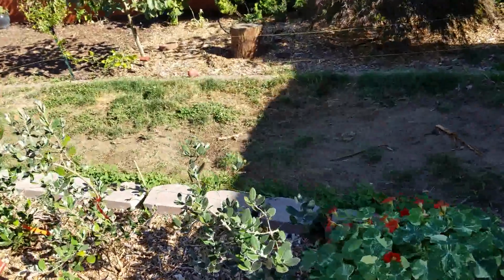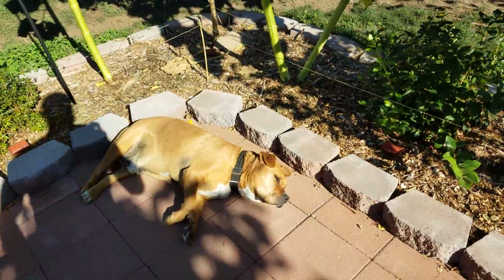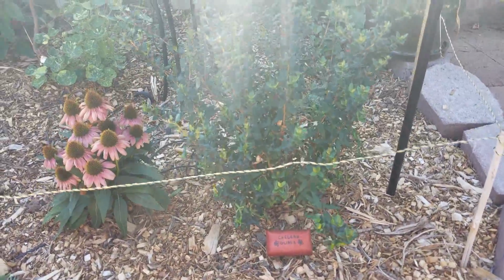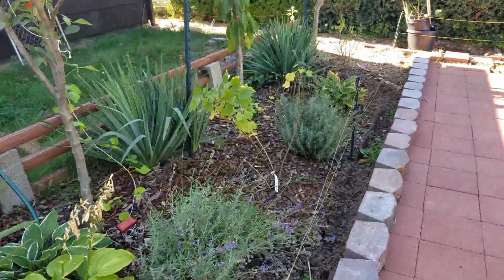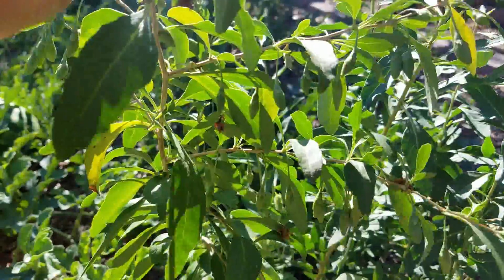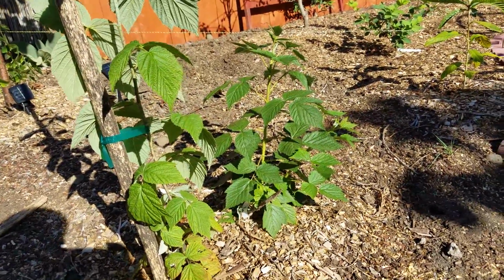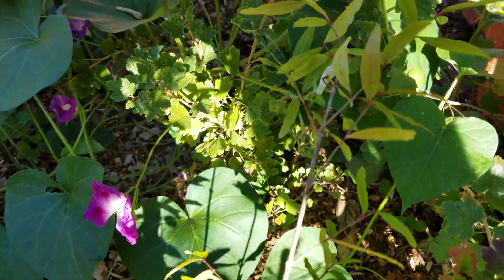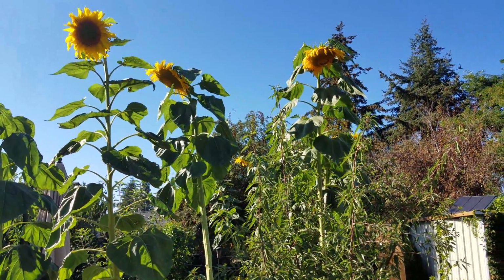Episode #5 Fruit and Berry Bushes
In this episode we take a look at the different varieties of fruit and berry bushes in the tiny food forest.